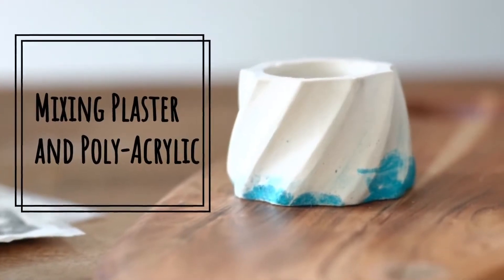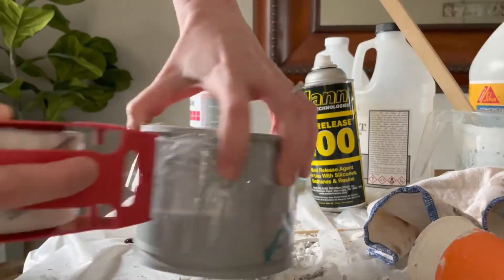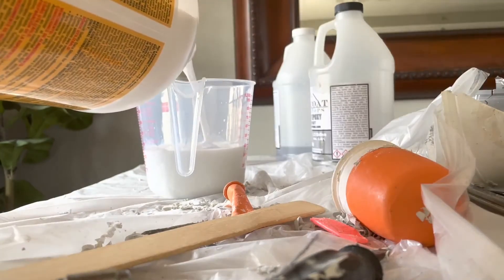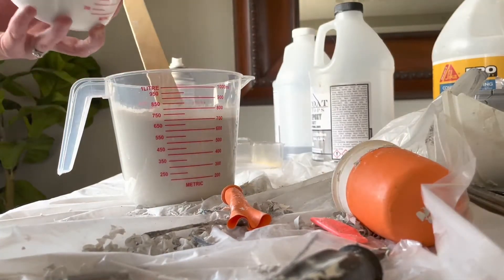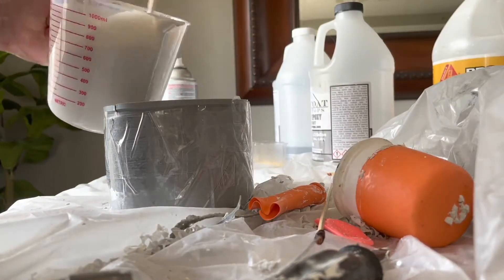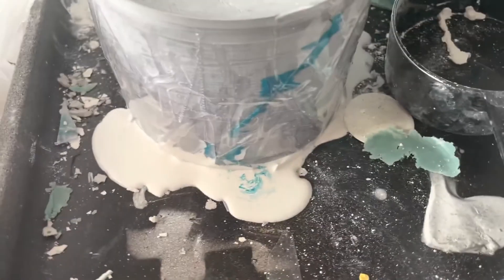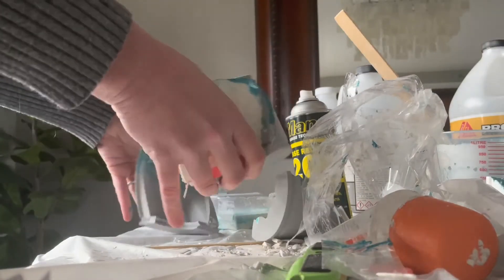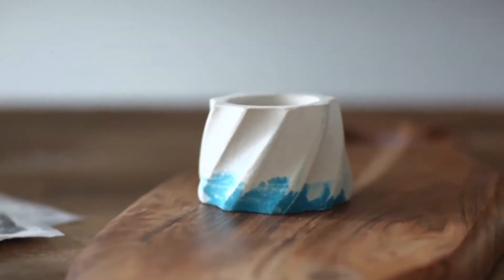How to make a Plaster and Polyacrylic Planter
Using a 3D printed mold I make a pot using plaster and a polyacrylic binding agent. I cannot find jesmonite in the states, so this is my solution to create a strong, lightweight and inexpensive cast for my mold. Stronger than plaster, but lighter (much lighter) than cement or epoxy.

Sika Bonding Agent

The best thing about plaster is that it’s easy to find , easy to work with and cheap. What I don’t love about it is that is soft and breaks so easily. It is also difficult to get it to retain a deep color that’s not pastel. I have search the internet high and low to find something that would improve plaster durability to create unique and beautiful pots. In this post I show how I improve plaster durability by using a acrylic binding agent. For my pots I am using really cool 3D printed pots from a design I found Alexandre Chappel. He offers this design FREE on his website OR you can download it from Thingiverse. I love this design not only because it’s beautiful, but because the 3 outer part design makes it easy to remove the cast. In his YouTube Tutorial (I highly recommend you check out his videos!) he uses Jesmonite, but that is not easily available here in the states and it’s very expensive to have it shipped. This is a cheap solution to Jesmonite that gives a similar lightweight durable result.

Spray the inside of the mold with a releasing agent I used Mann’s 200.
Assemble the mold. I also used a balloon to cover the insert to help with easy release later.
Tape the mold tightly together and seal the seals.
Spray again with Mann’s 200.
Pour the Acrylic Fortifier into a mixing container. I poured 2 cups
Add plastic to the liquid 1/2 cup at a time.
Mix after the plaster falls into the liquid
Add up to 3 cups of plaster (3:2 ratio 3 cups plaster 2 cups liquid)
Mix for a few minutes until all the clumps are dissolved and mixed as best as you can
pour mixture and fill about 1/3 of mold
Tap mold to make sure liquid is down to base
Add spray paint to mixture
Pour remaining mixture into mold
Set for 24 hours. I released mine in 6 hours, BUT it’s still wet and soft and could easily break. SO if you are impatient like me just remember to be very very careful.
Remove tape
Carefully release the cast from the mold
Wait for it to be fully cure (at least 48 hours from pour)
Drill a water hole if you want (optional)
Sand the edges and print lines
Spray with a protective topcoat